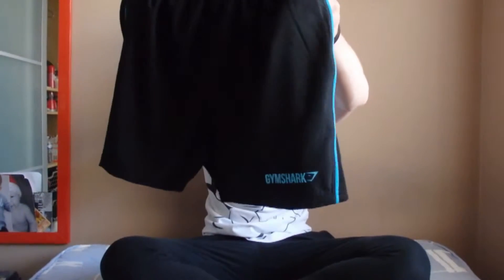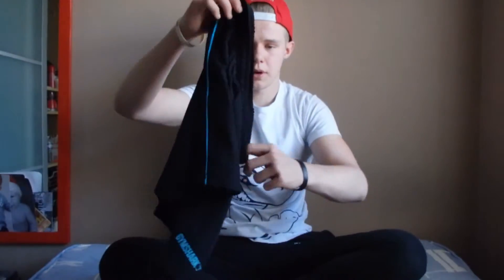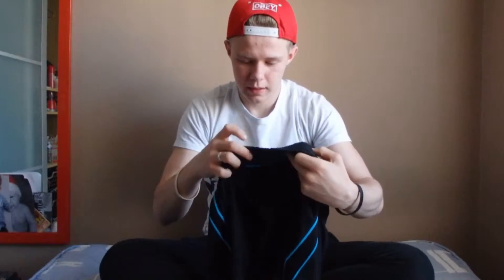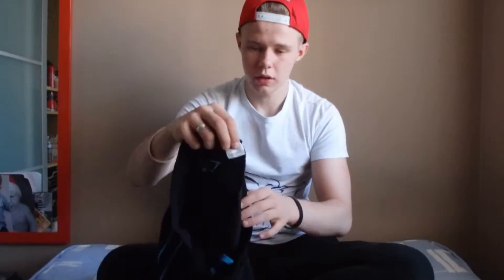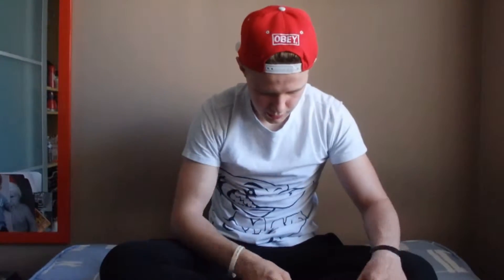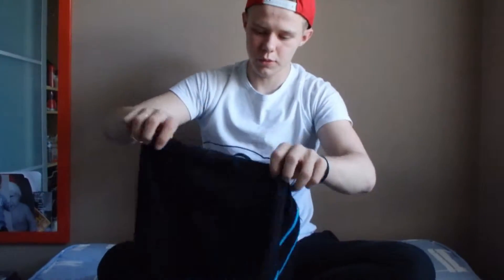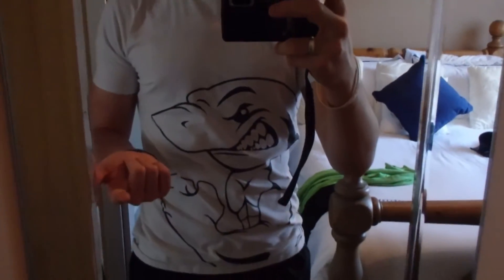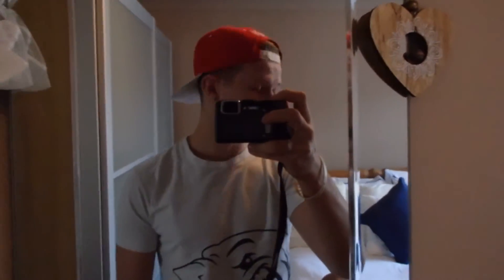ASCENDANT SHORTS (GYMSHARK)